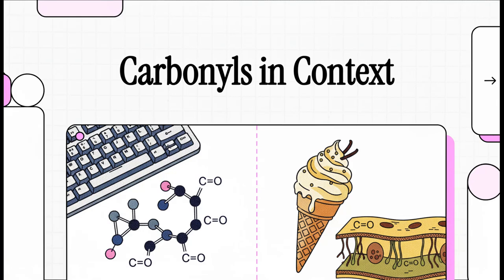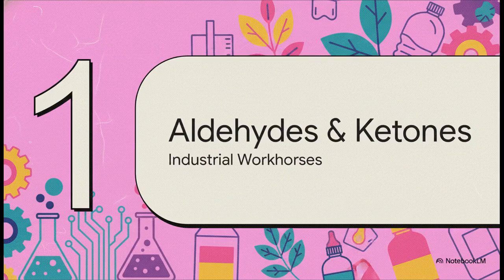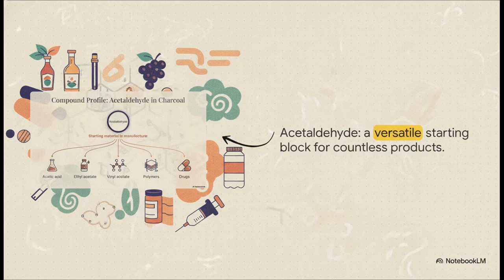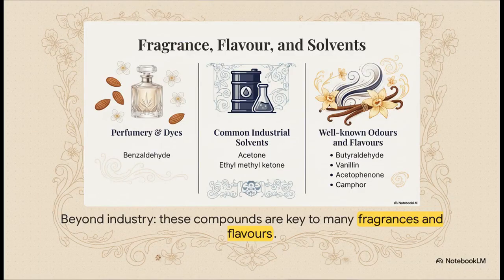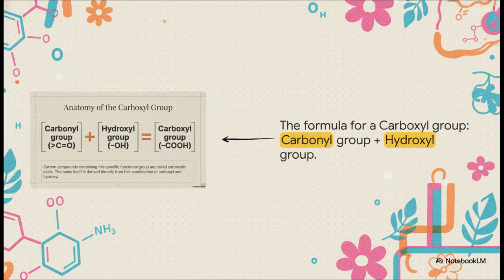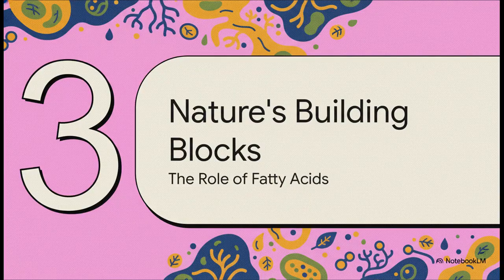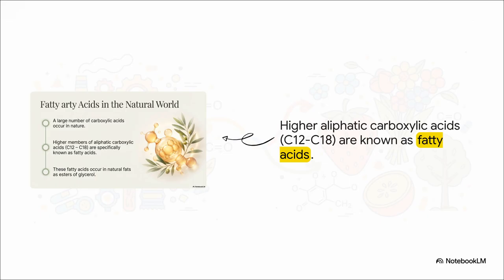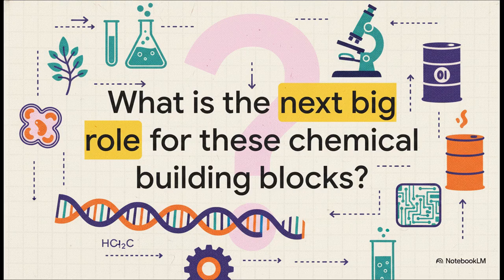Class-12-Chem-8-CARB.ACID-8.10 Uses of Aldehydes and Ketones (English)